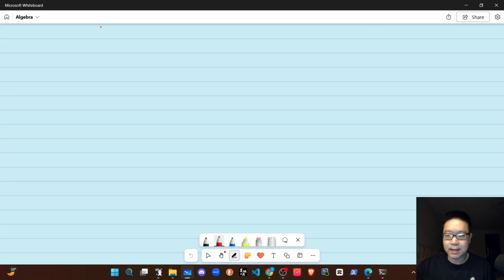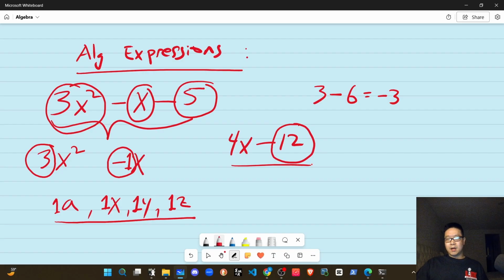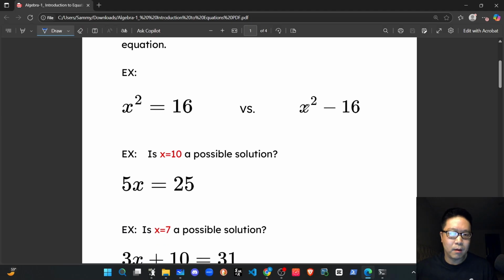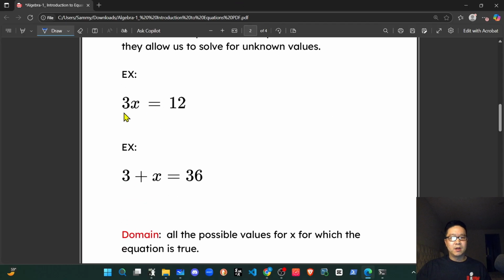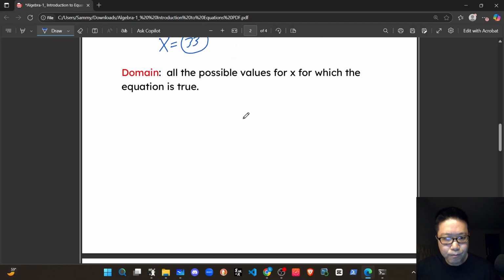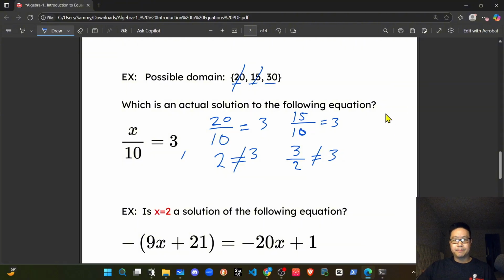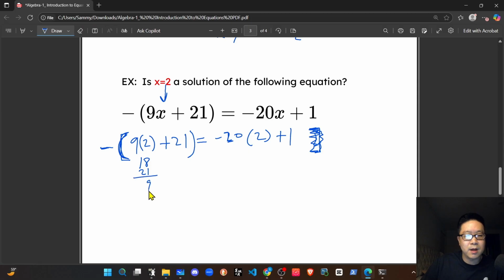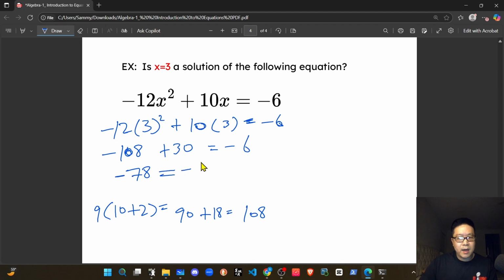Algebra 1: Introduction to Equations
This video is intended to be part of a series of videos on Algebra-1.